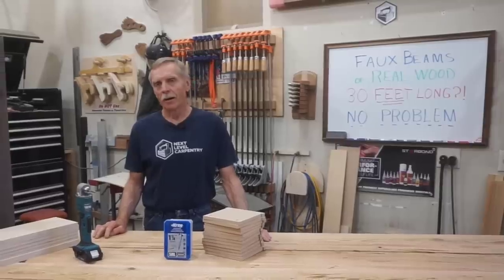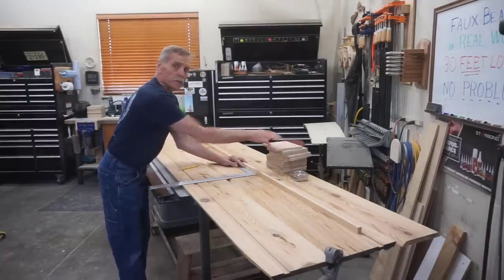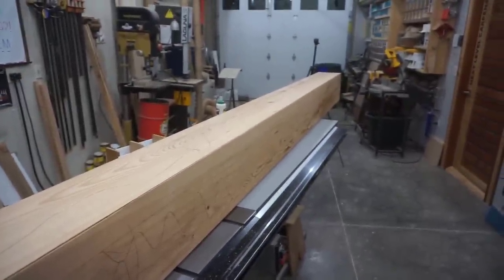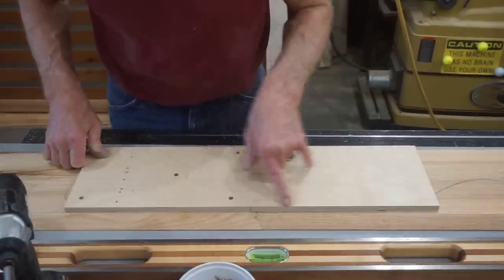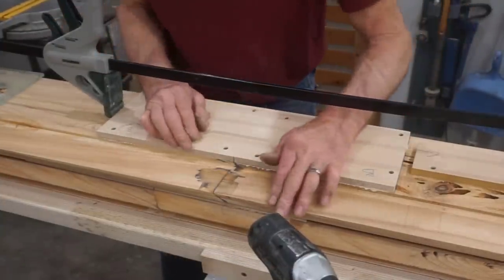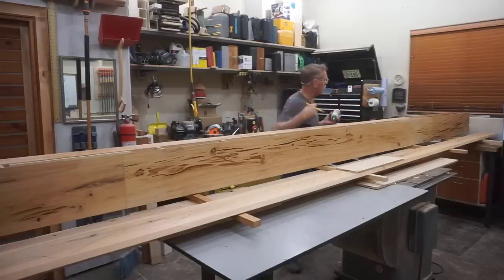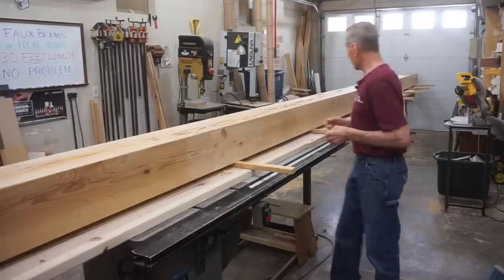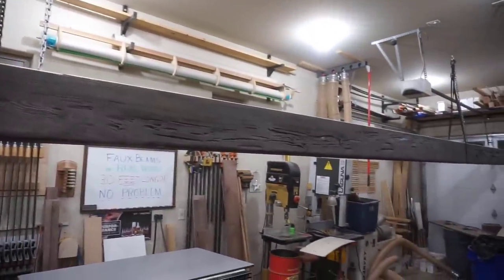Extreme Faux Beam Build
Learn how to build EXTREME Faux Beams of real wood using an elegantly simple method developed by Master Carpenter Matt Jackson.  This in-depth video shows how his method is used to create a one-piece beam 30 FEET long from pecky cypress boards for a discerning client's new home.

If you found this video particularly useful, please click the Super Thanks icon in the video action bar to let Matt know.

Are you considering purchasing any new tools after watching this video? If so, will you consider shopping with Next Level Carpentry at ACME Tools?
ACME prices are always competitive and often match other online outlets, plus they add value by offering a higher level of product knowledge and excellent customer service when compared to other sources who focus more on moving product than on satisfying customers.

Some tools and supplies you see in use during this video are available through the Next Level Carpentry Influencer's Page on Amazon

Note to Viewers: Purchases made through these links are at the same low online price you expect but Amazon pays small ad fees to the Channel that help justify the time I invest producing videos you watch for free on YouTube so I really appreciate it.

Score a steal of a deal on any of my favorite CA glue products... get 15% off any and all Starbond CA Glue and Accelerator by using exclusive offer code "NLC" during checkout at the Starbond

and find yourself stylin' and smilin'